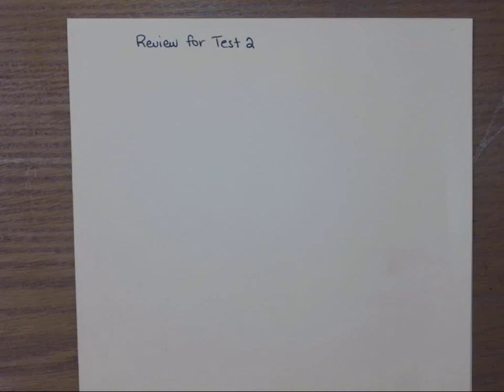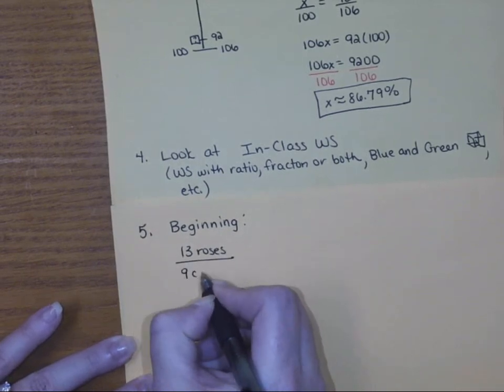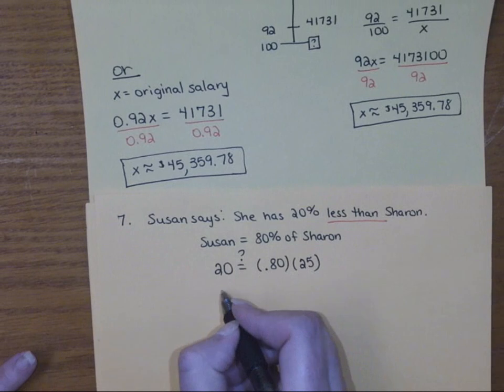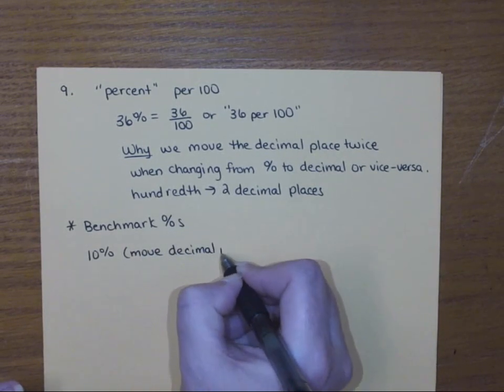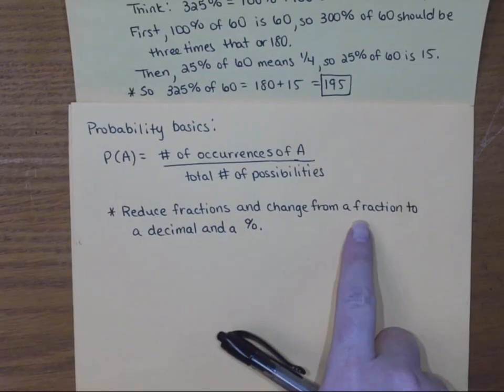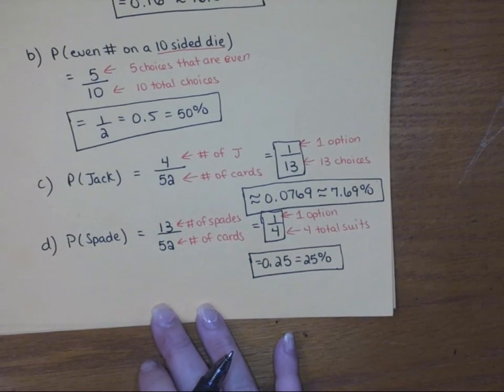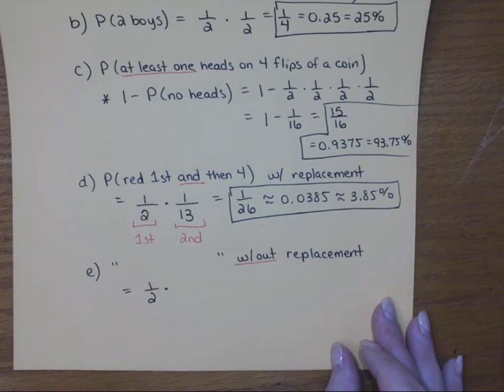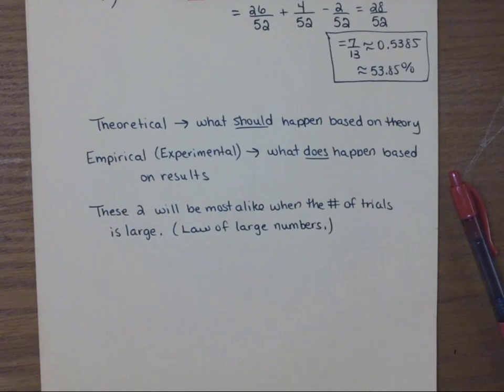Math 1351 Test 2 Review